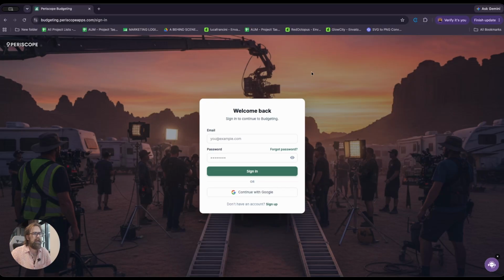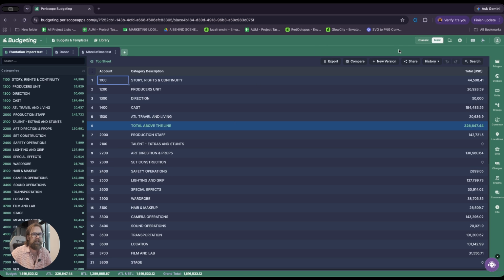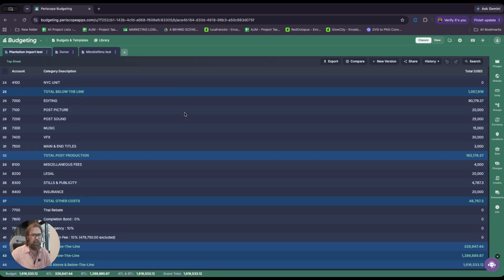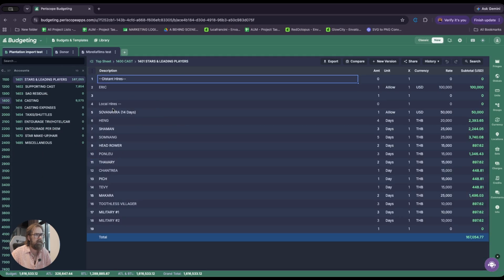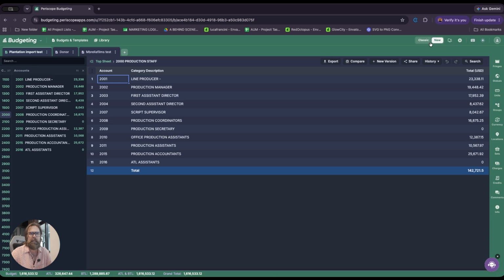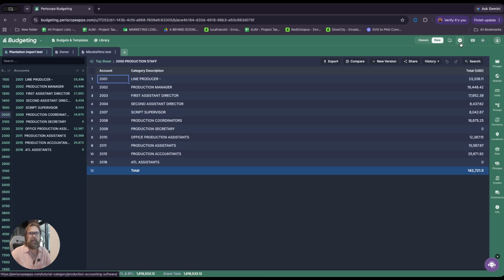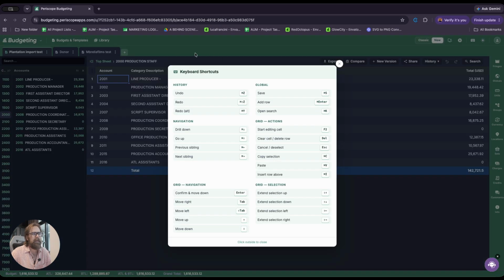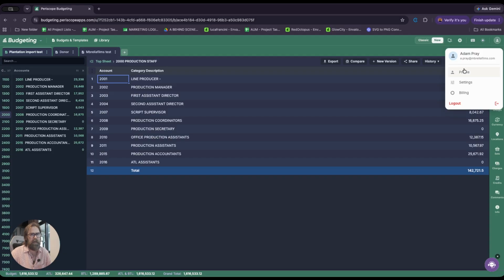Getting Started / Quick Overview - Periscope Film Budgeting Tutorial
1. Getting Started / Quick Overview

Still stuck with clunky, expensive budgeting software?
This quick tour shows you how to log in, switch between the classic top sheet and the faster click-to-navigate view, run Periscope as a desktop app, and find shortcuts you already know.